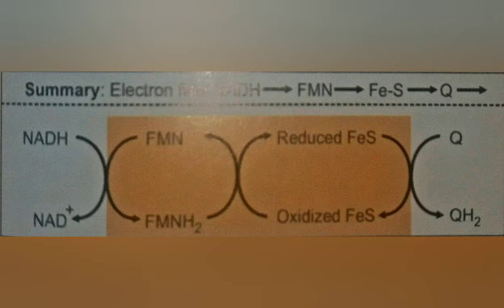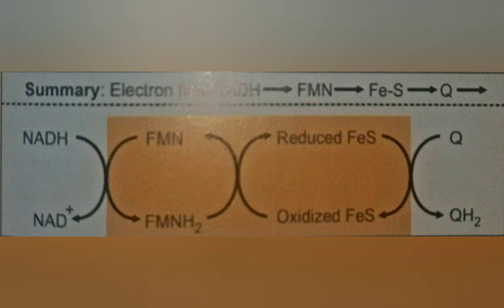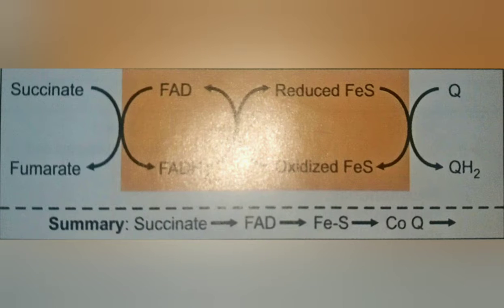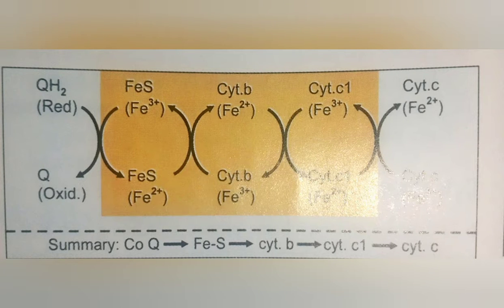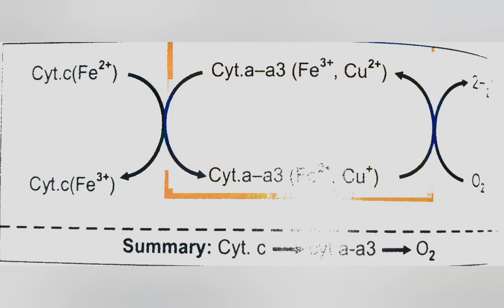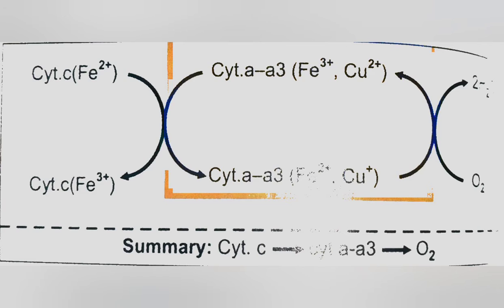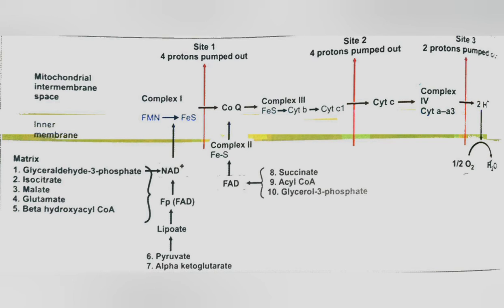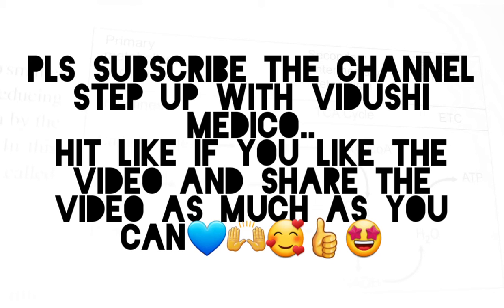Electron transport chain Part -1 🌞👩‍⚕️👨‍⚕️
Electron transport chain explained .
Watch my previous videos on Glycolysis, Citric acid cycle,Beta oxidation and you can motivate yourself by watching my motivational video ..